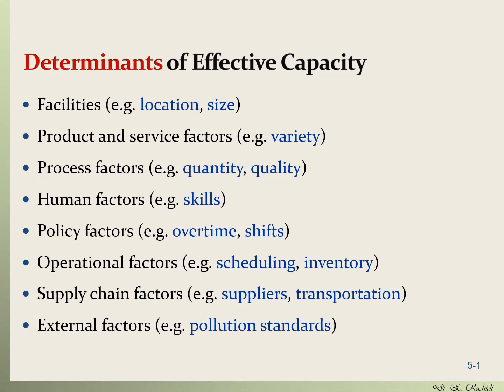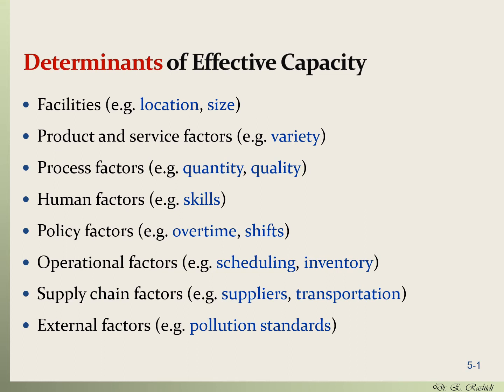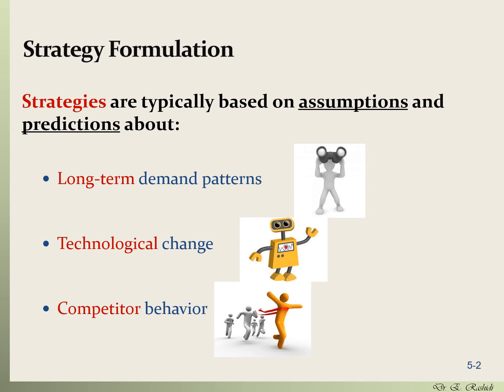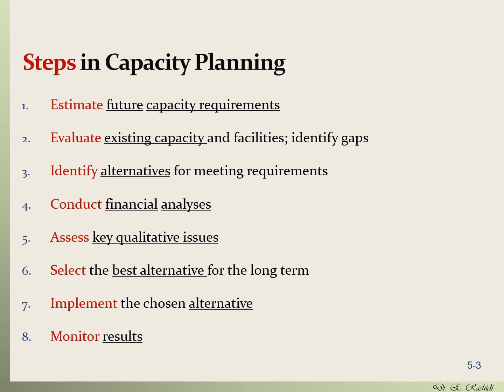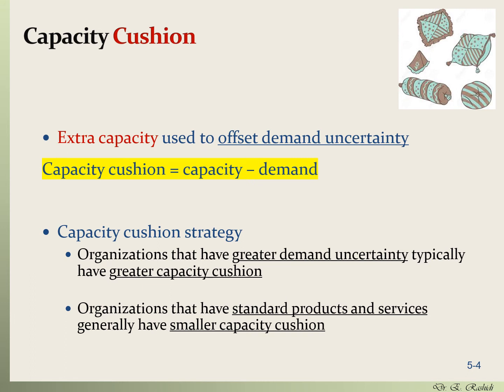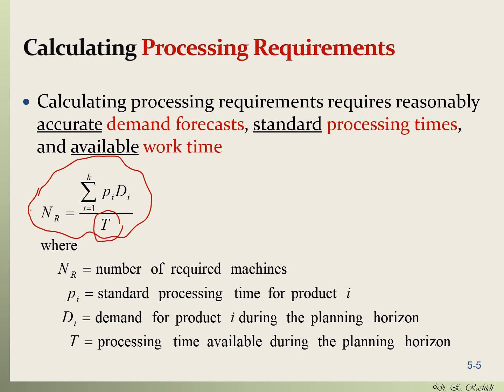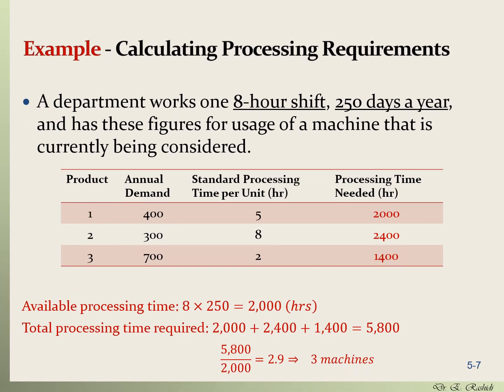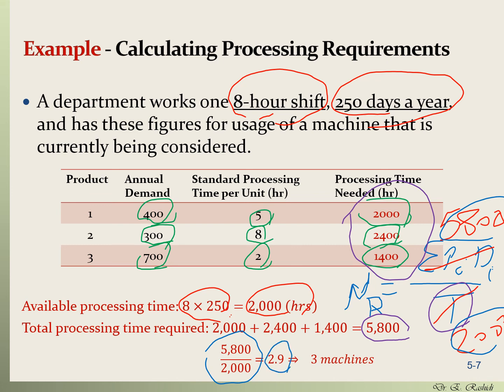Capacity Planning Part 2